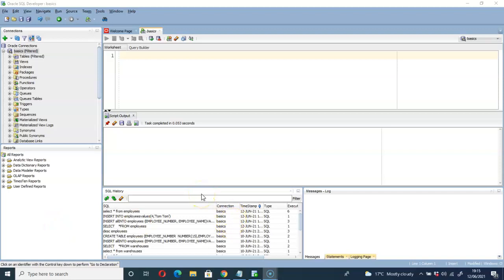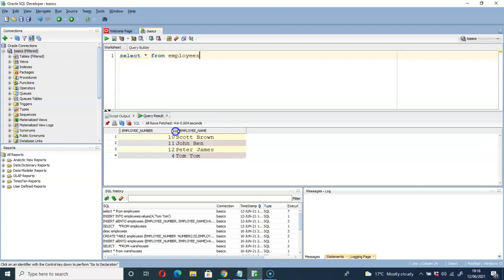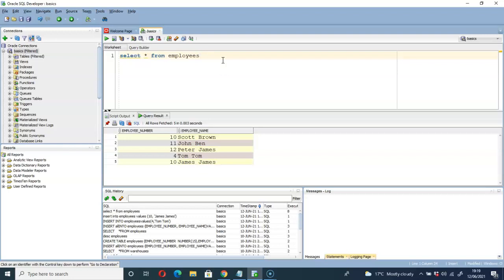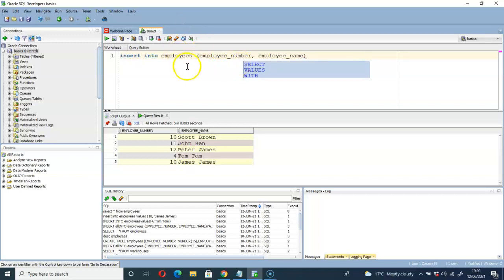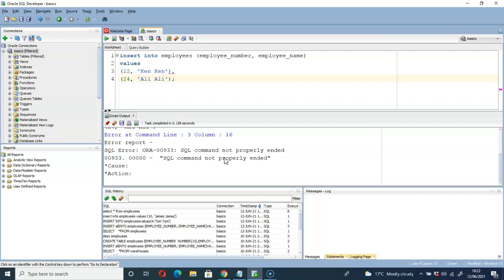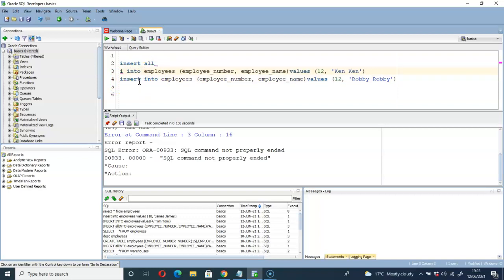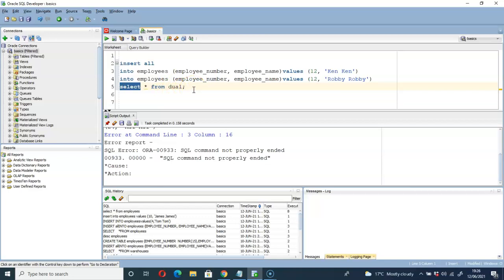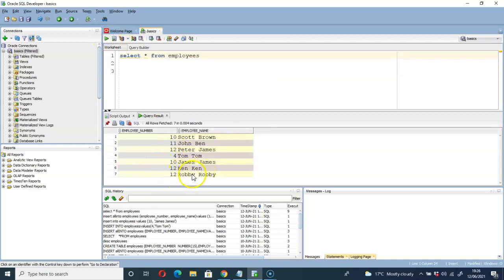How to insert multiple rows on oracle SQL developer | dual table explained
This video explains the dual table and shows you how to insert multiple rows on Oracle SQL developer and other database management systems.